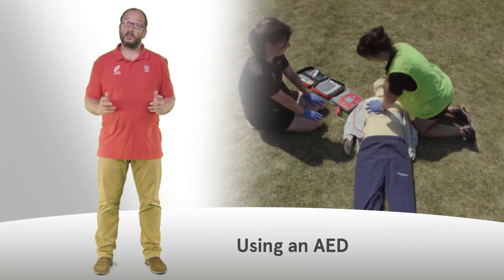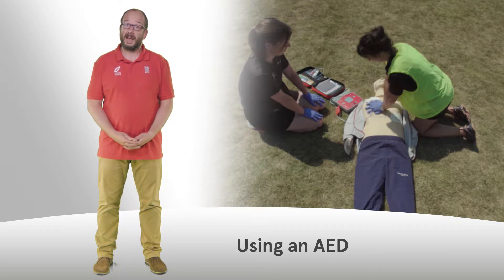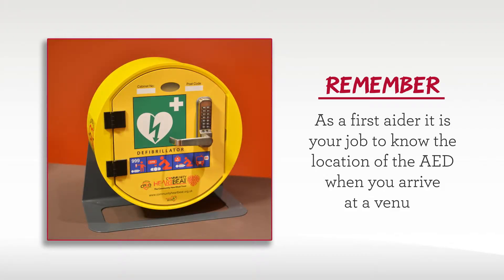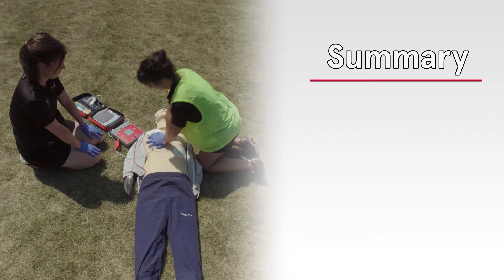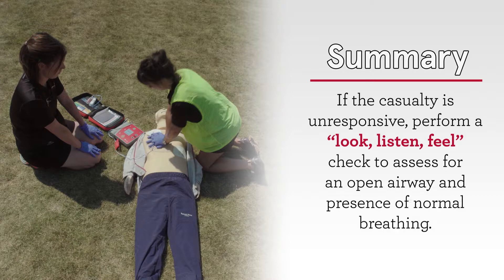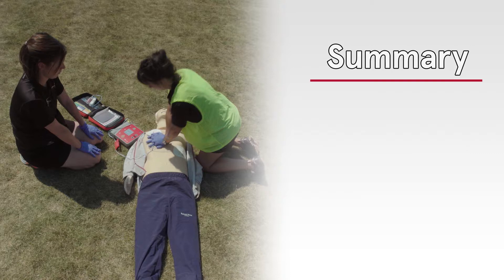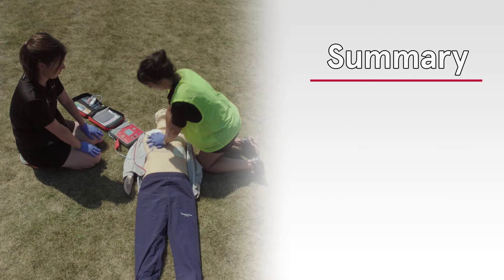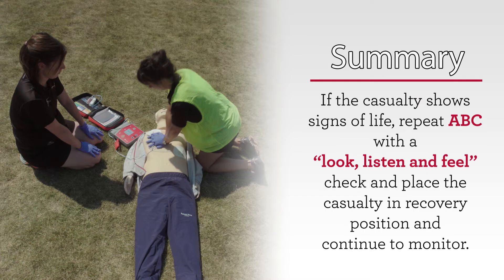Using an AED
A demonstration on the correct use of an AED